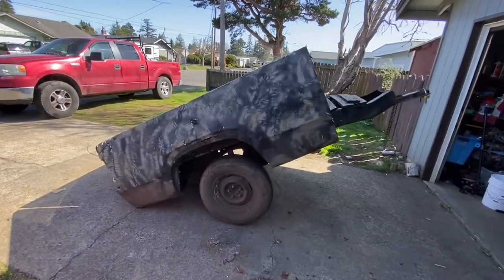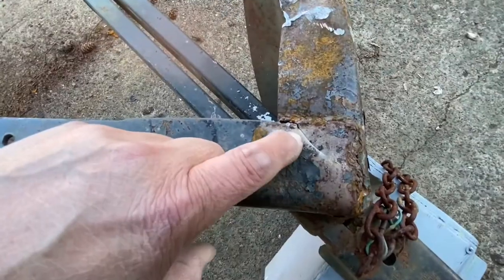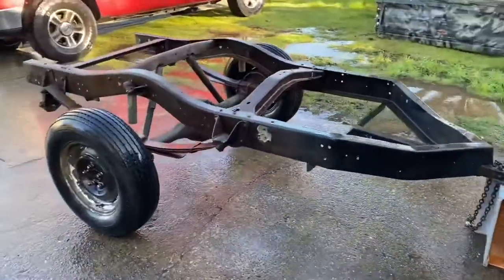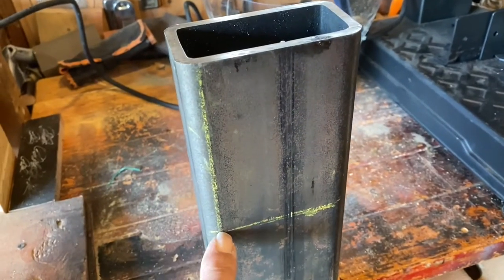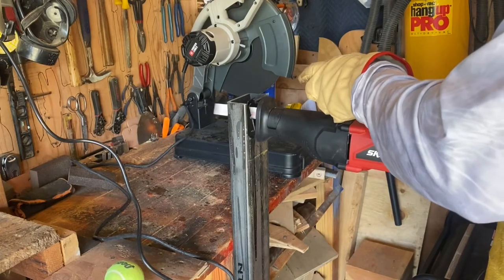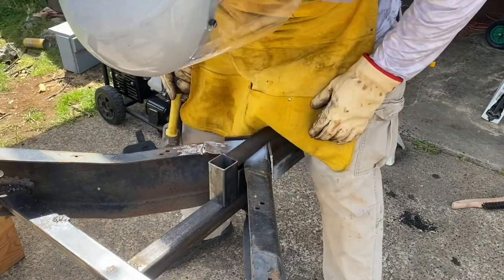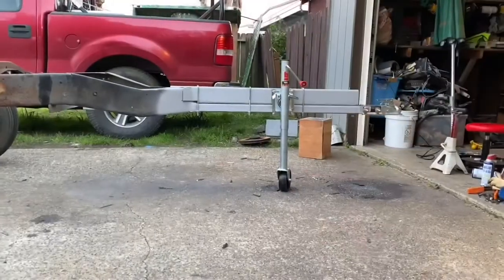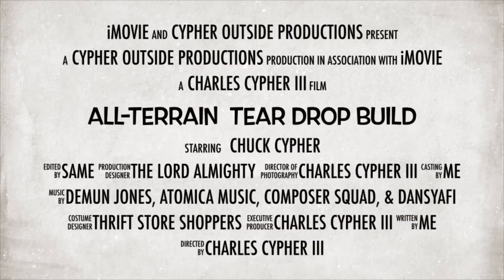Budget All-terrain Teardrop Build part 1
I finally decided I want a teardrop style camper. After seeing what they cost new, I decided to build my own. I found a deal on a pick up truck style trailer. I thought it already has a suspension system let’s see what I can do with it. Having built a truck camper prior I originally thought I would just do the same with this trailer. As the pencil hit the paper as soon realize it would be nothing like my old camper. This would be nimble bare bones yet Cool as heck. Come with me on this journey watch the transformation from pick up truck trailer to tear drop off Road animal.